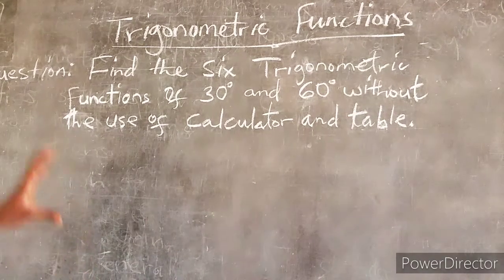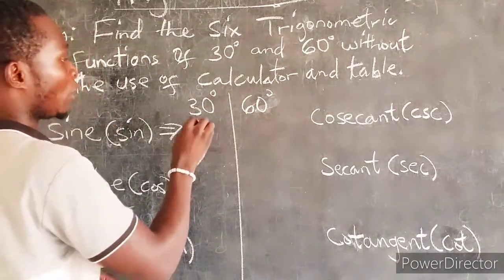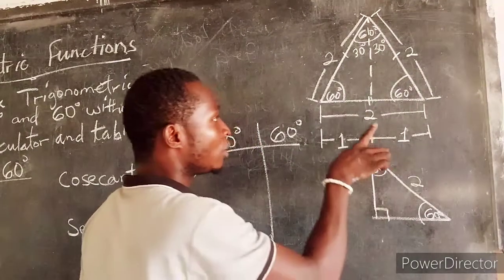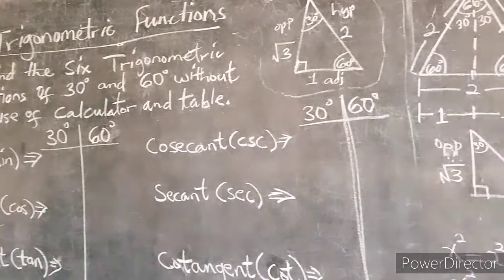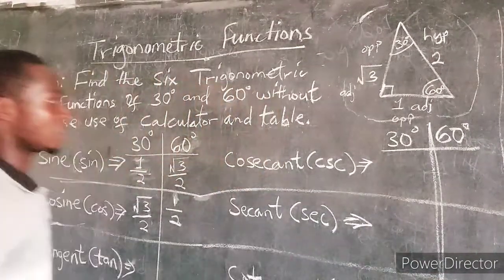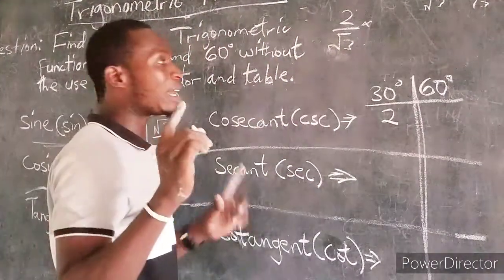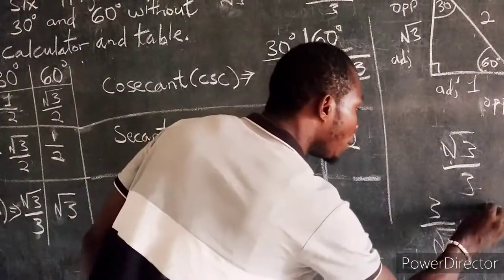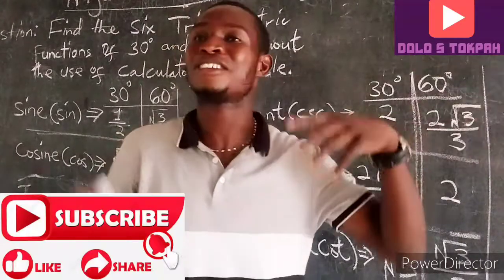How to Find the Six Trigonometric Functions of 30° & 60° angles without using calculator or table.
This  method enable you to find the Six Trigonometric Functions of 30° & 60° angles without the use of calculator or table.
Firstly, let's consider the angle (60° each) and sides of the equilateral triangle. We then bisect the Equilateral Triangle to enable us produce a 30°, 60° and 90°  angles. After bisecting the Equilateral Triangle, the resulting triangle is a Right Angle Triangle.
Kindly follow the steps in the video to help you understand and complete the solution.

Facebook: Dolo S Tokpah/Joe Joe